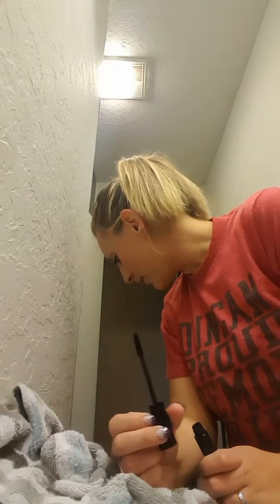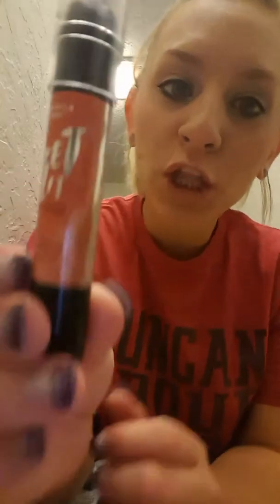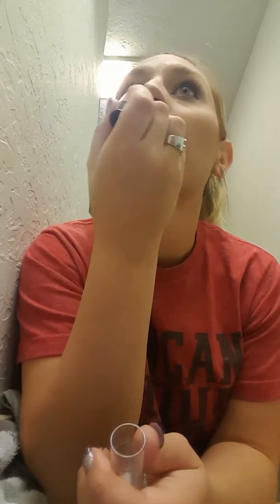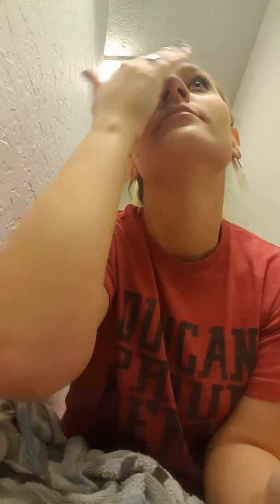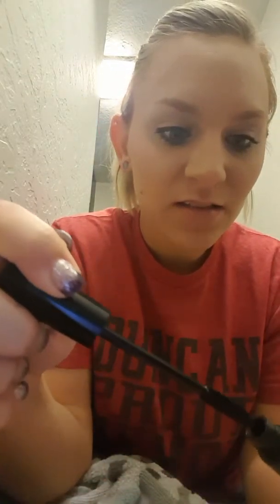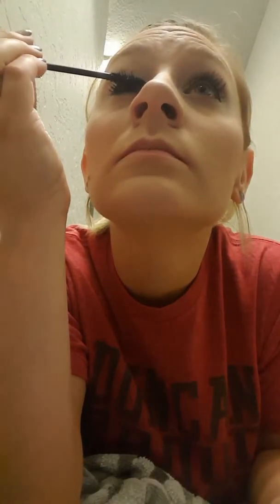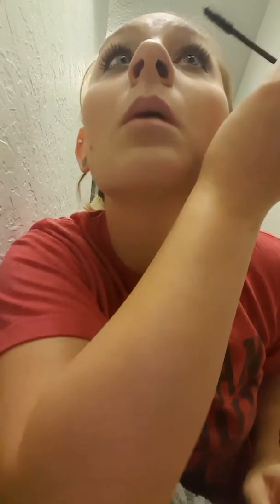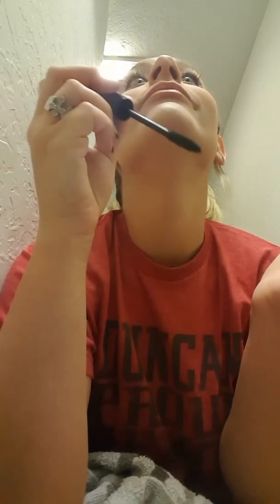Epicly Getting Lit